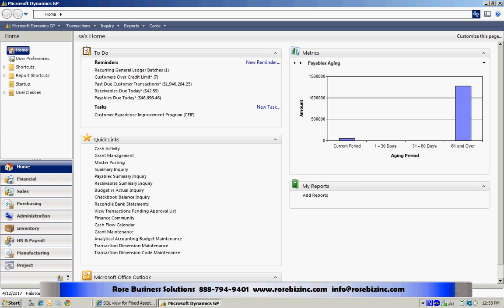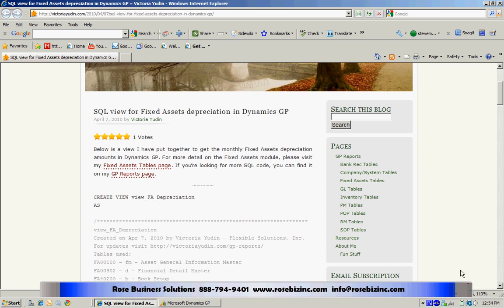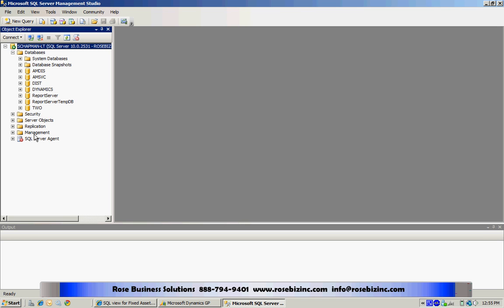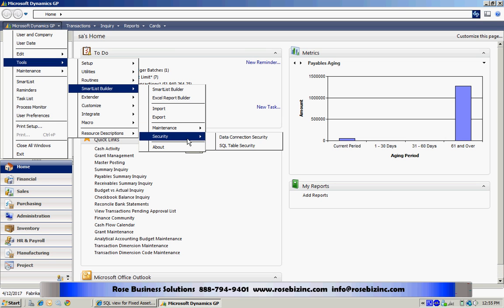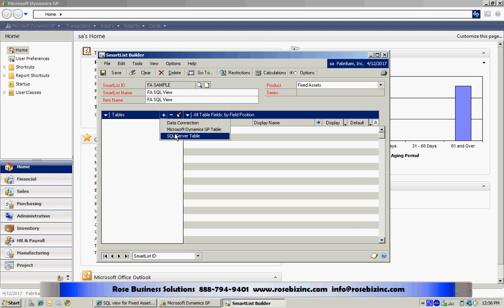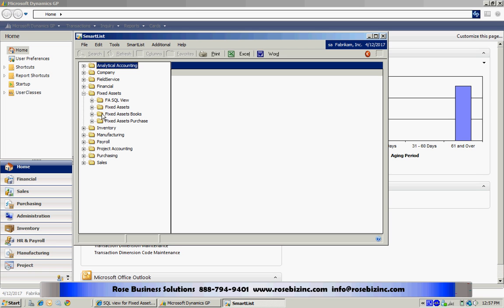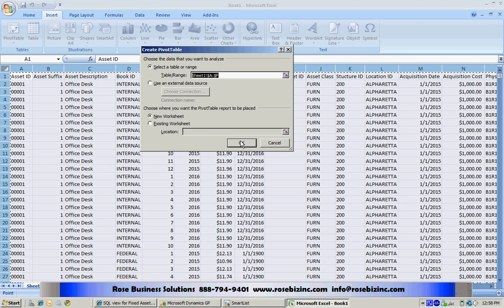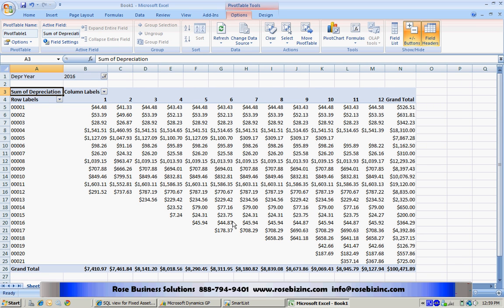Use SQL Views to Create SmartLists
This video shows you how to create a new SmartList using SmartList Builder using a SQL View.  The SQL View used in this video was copied and pasted from victoriayudin.com. There are a number of GP bloggers that provide useful SQL Queries that you can easily use in your own system.  This video shows an example.